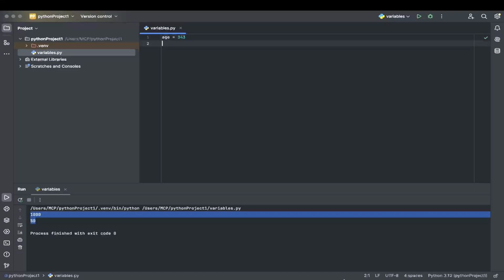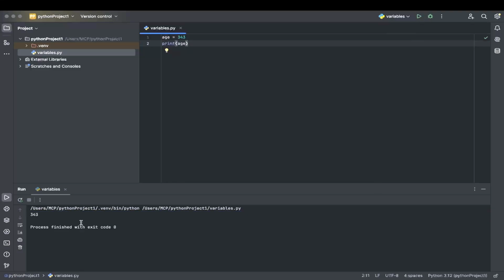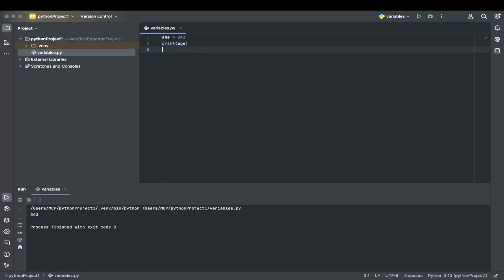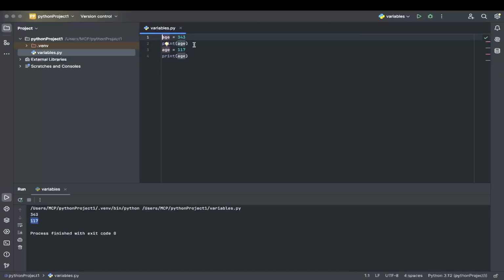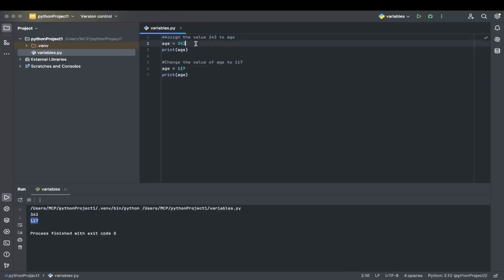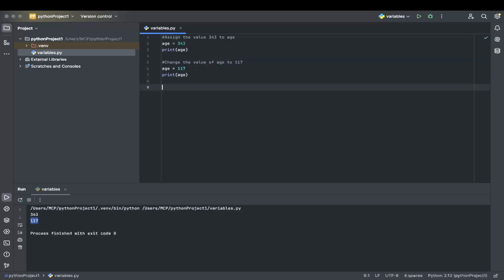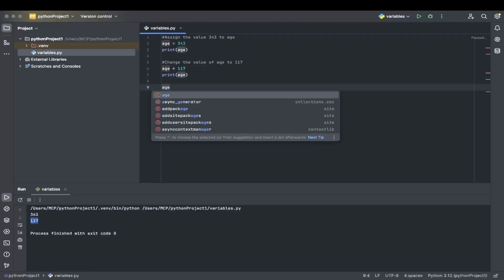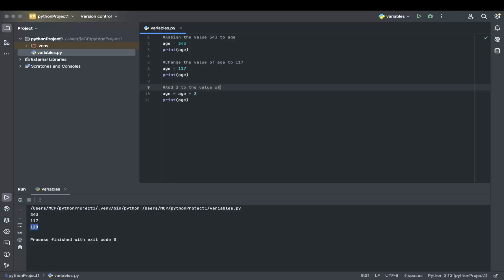Master Chief Teaches Python: Variables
Welcome to a test video that I made showcasing the Master Chief teaching you how to use variables in Python! All feedback is greatly appreciated, as I'm curious to see if I can apply my programming skills to this channel appropriately! I don't like how the audio came out in this, but maybe it's good enough, given the available technology.